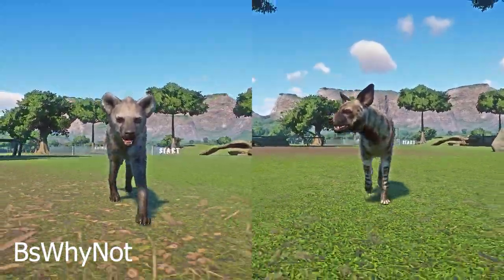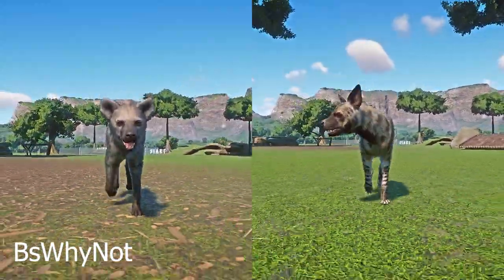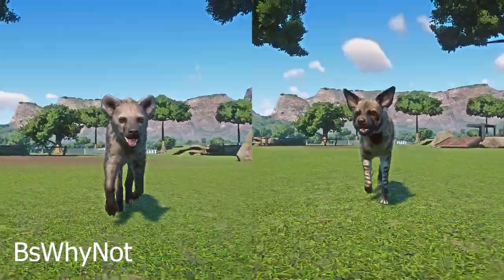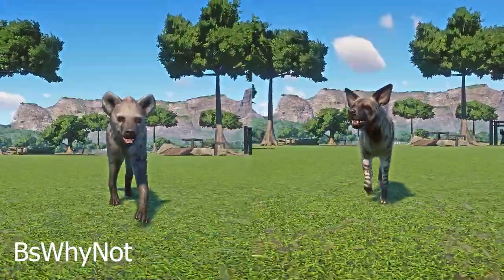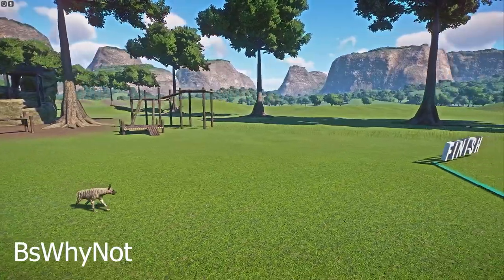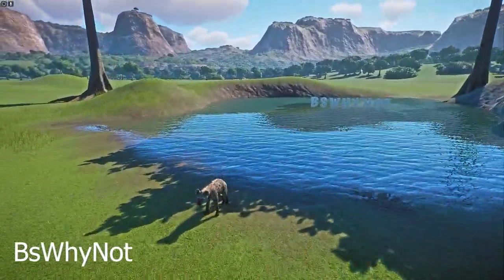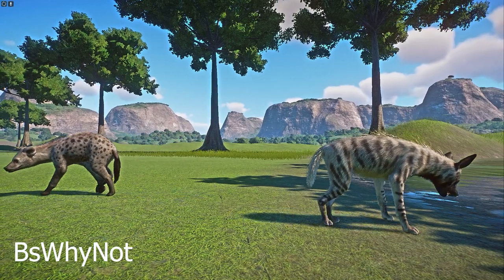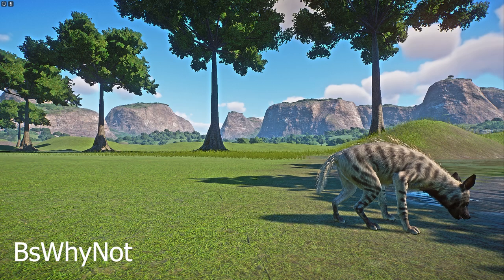Head To Head Speed Racing Between Spotted Hyena and Striped Hyena in Planet Zoo Spots vs Stripes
All right you guys,  welcome back for another epic head to head speed racing video.  Today will race spots versus stripes,  A K A Striped Hyena versus Spotted Hyena.  Let the race begin!

Cooling system

VU : Vulnerable
LC : Least Concern
CR : Critically Endangered
NT : Near Threatened
DD : Data Deficient
DM: Domesticated
EX: Extinct